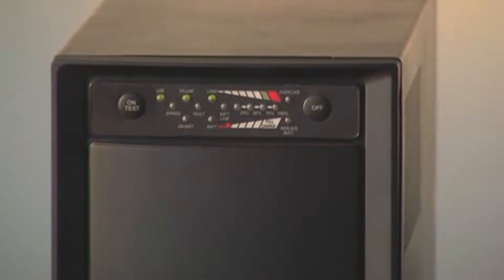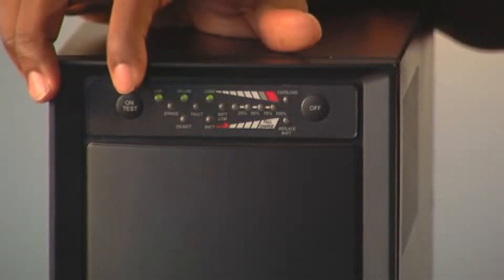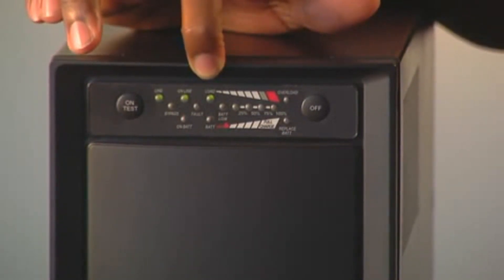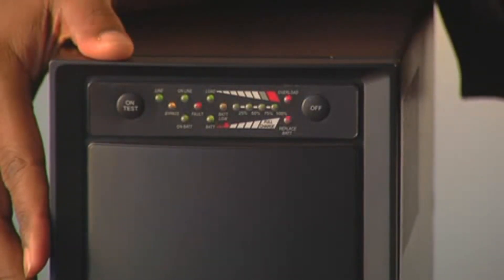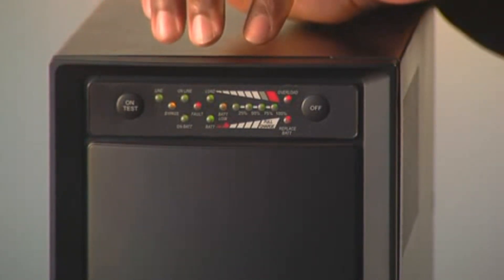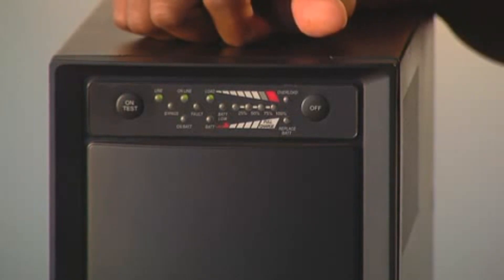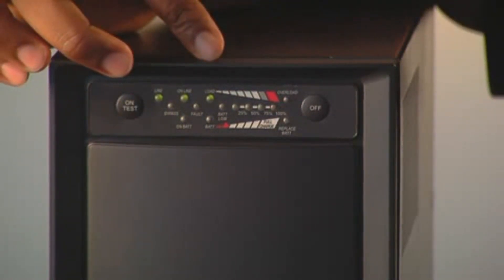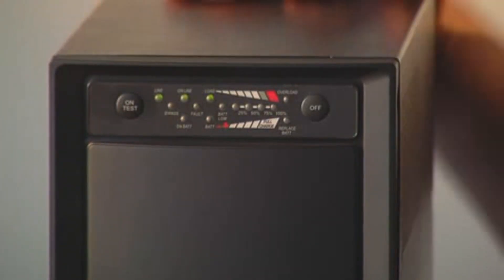Tripp Lite: How to test and reset a UPS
An overview video on how to Test and Reset a Tripp Lite UPS.